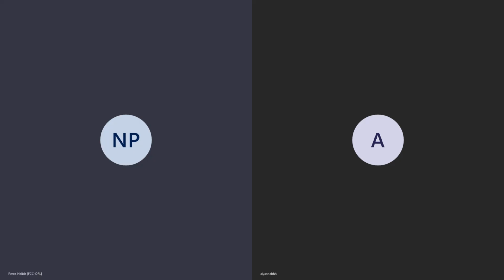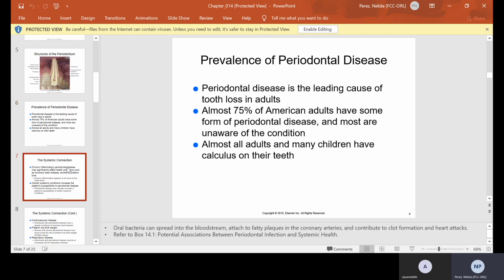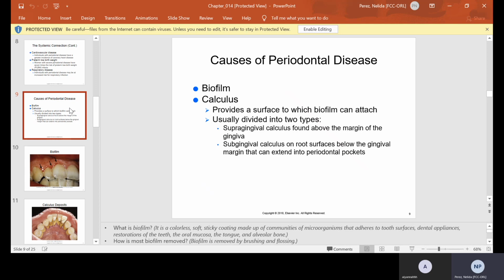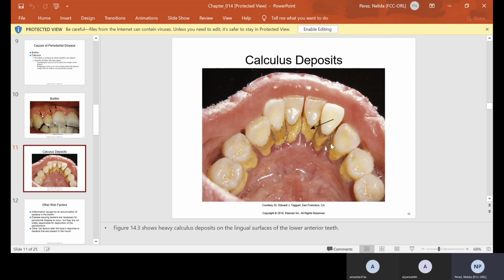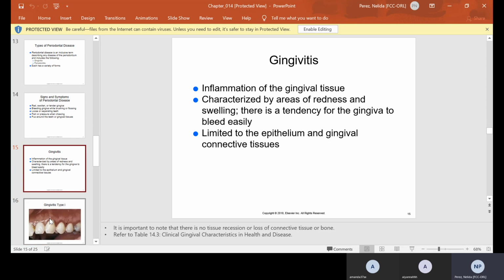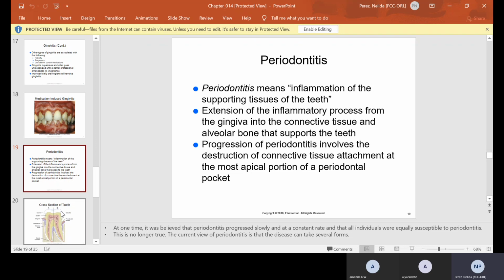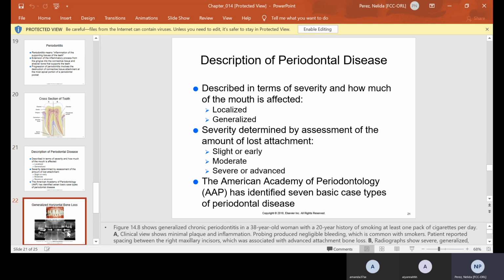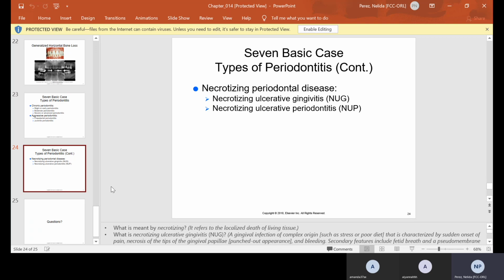CH 14 Periodontal Diseases